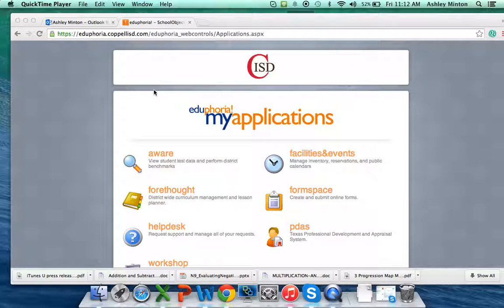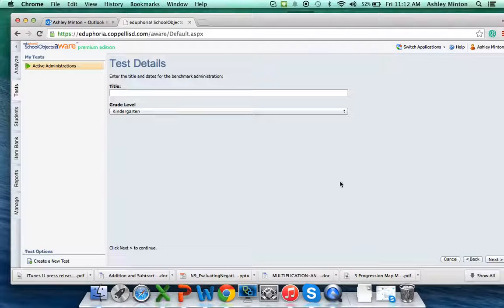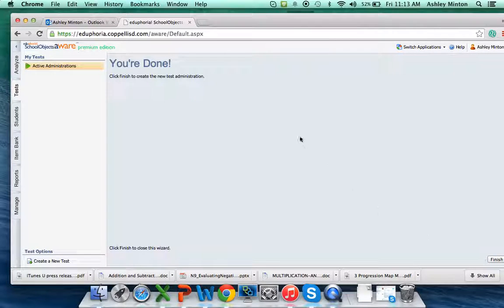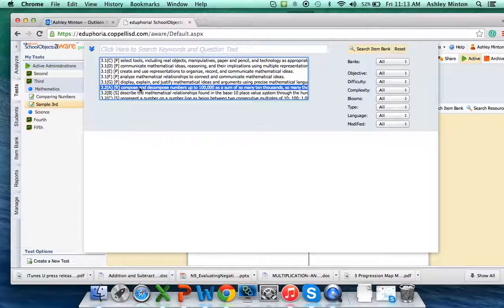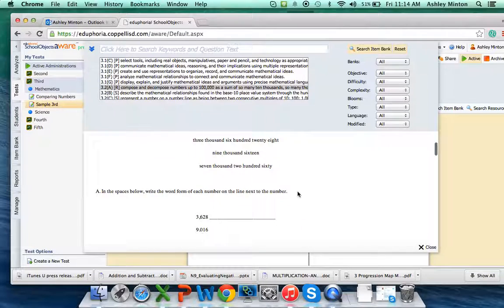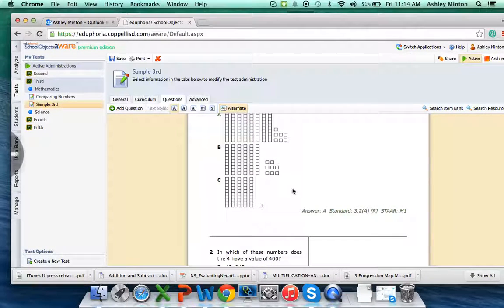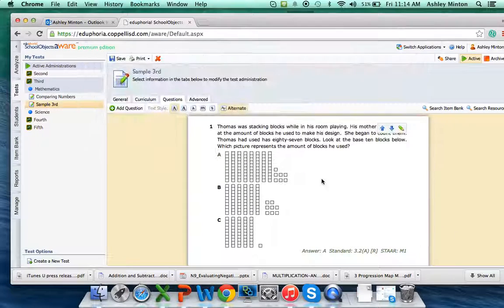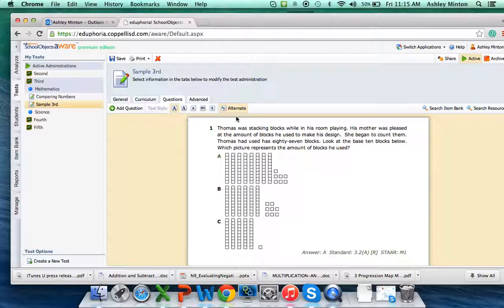Creating a Test in Aware